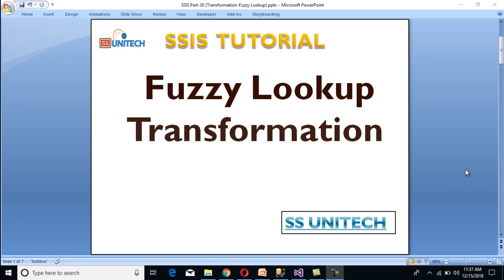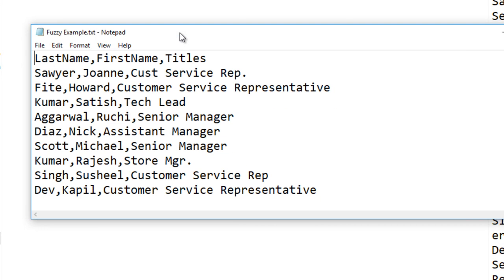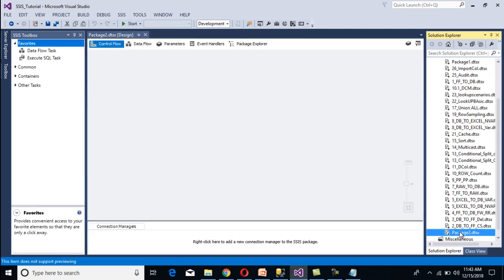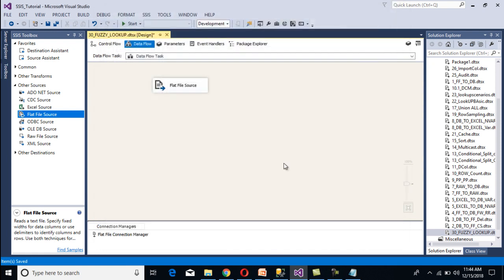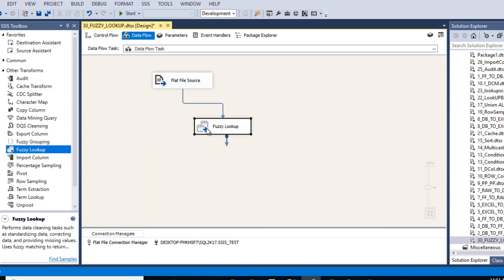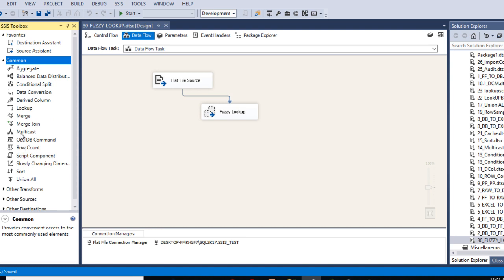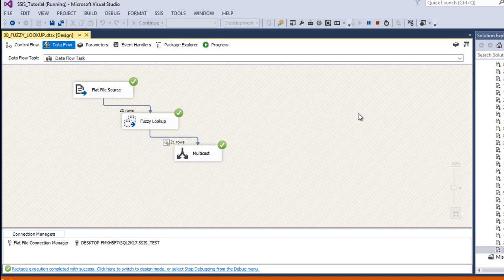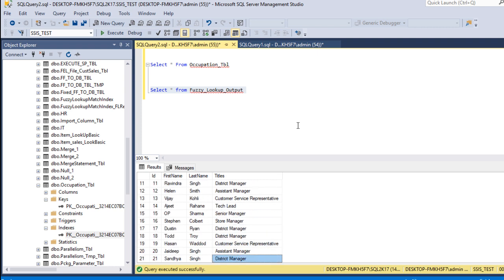fuzzy lookup transformation in ssis | ssis interview questions and answers | ssis tutorial part 30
fuzzy lookup transformation in ssis